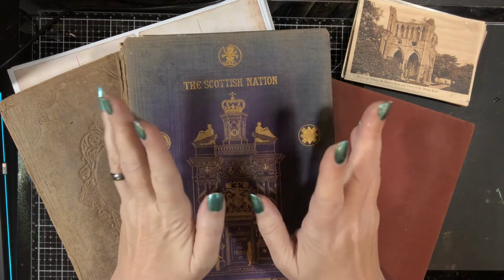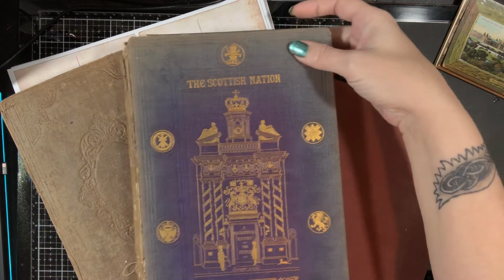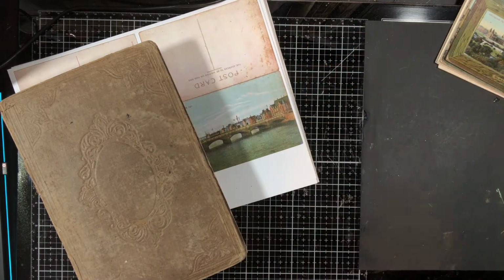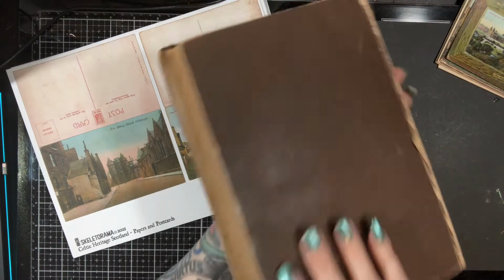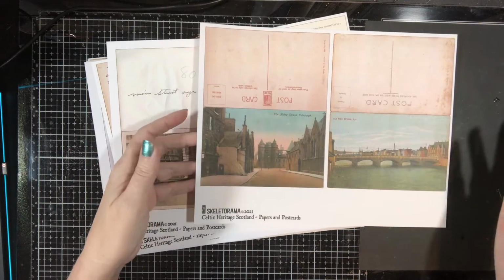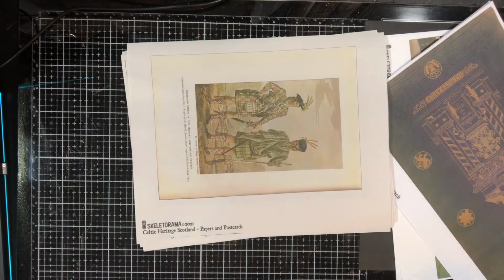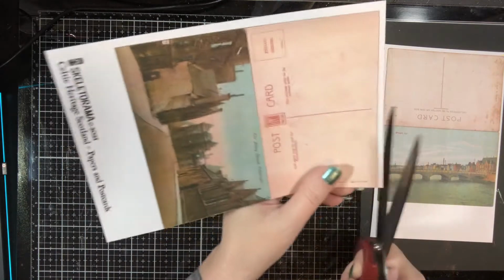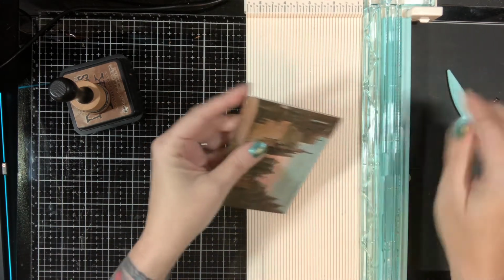Scotland Papers and Postcards - NEW Etsy digital ephemera kit walkthrough and mini postcard tutorial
This video features my new Scottish Papers and Postcards digital ephemera kit, designed to work with the Celtic Heritage - Scotland digital junk journal kit, as well as on its own.

I do a walkthrough of the kit itself, which is 39 pages of vintage and antique postcards and book pages.  I also do a mini tutorial showing how I assemble the postcards, which are done in such a way to make it easy to replicate the real look and feel of a vintage postcard.

Scotland Junk Journal Kit:

Scotland Ephemera Add On Kit: